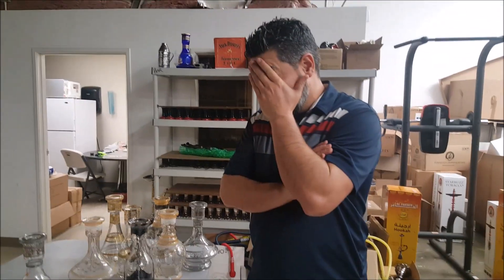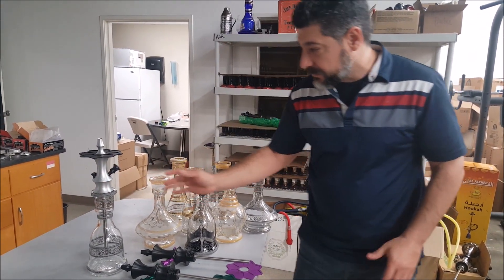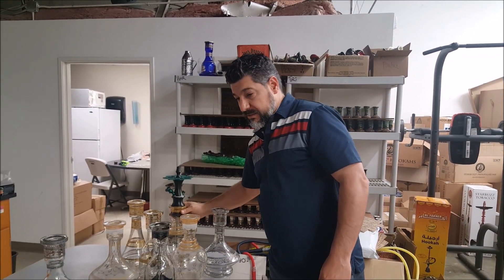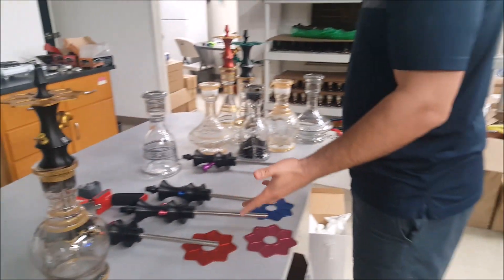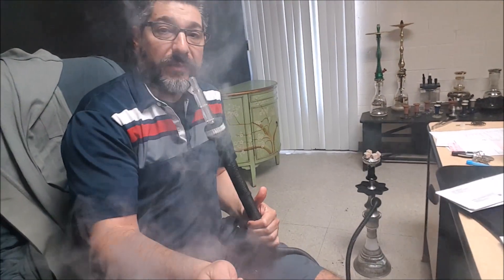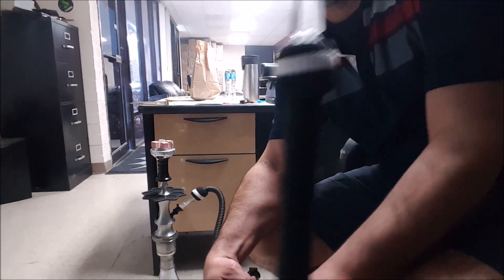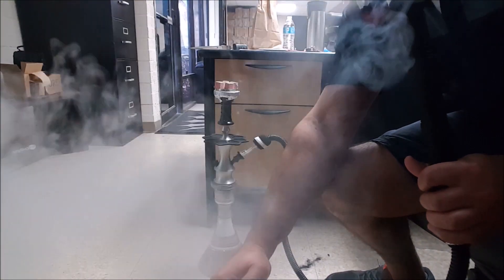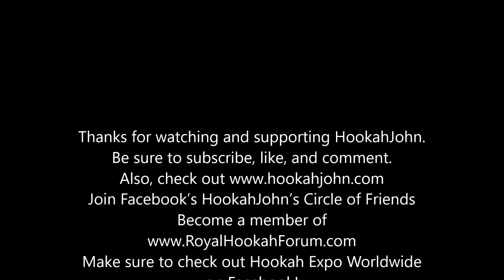The Headquarters MIKRON Hookah is now available at HookahJohn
The Headquarters MIKRON Hookah is a nice mini hookah, made in the US, by the people who brought you Prometheus Hookahs.

HOOKAH EXPO WORLDWIDE JULY 8-9 2017!